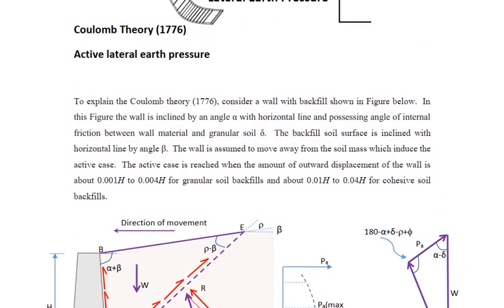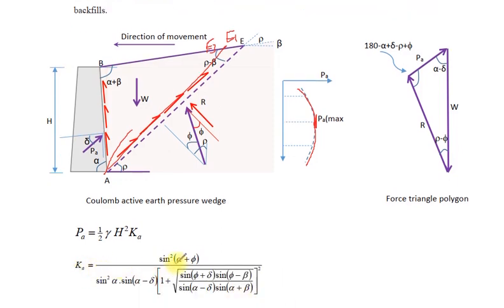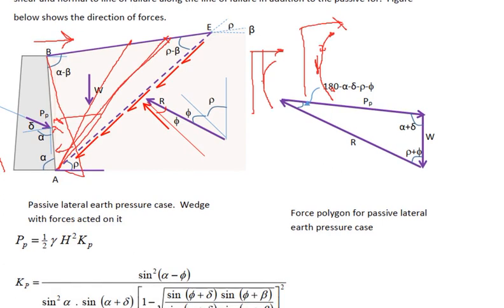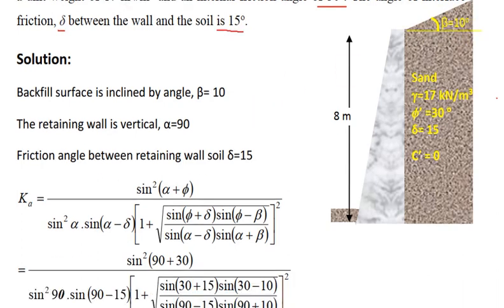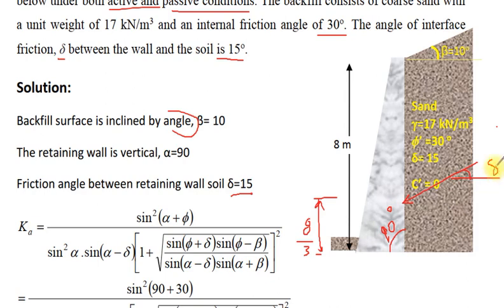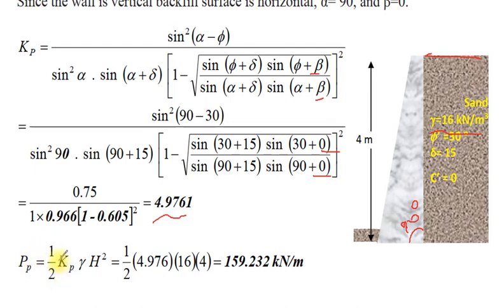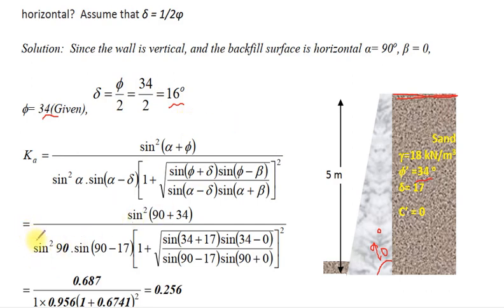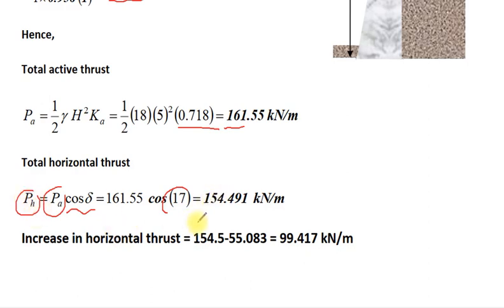٢ يوليو ٢٠٢٠ Coulomb active and passive lateral earth pressure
Coulomb active and passive lateral earth pressure with three simple examples